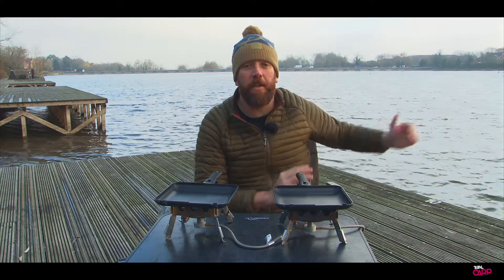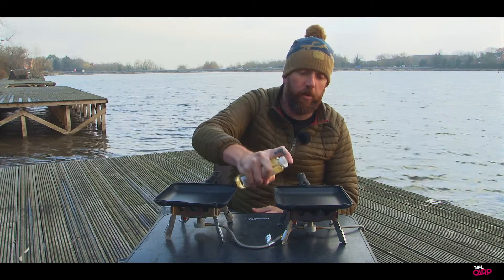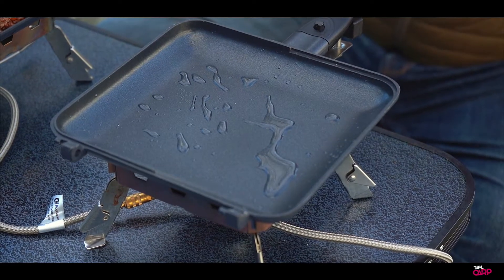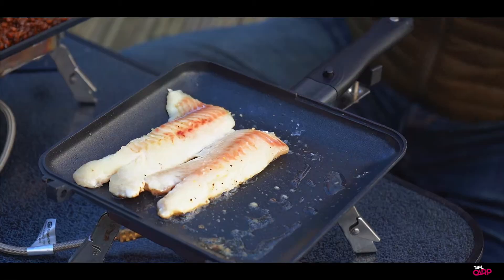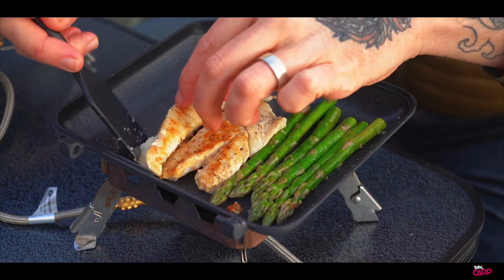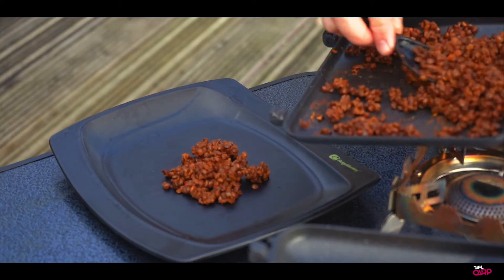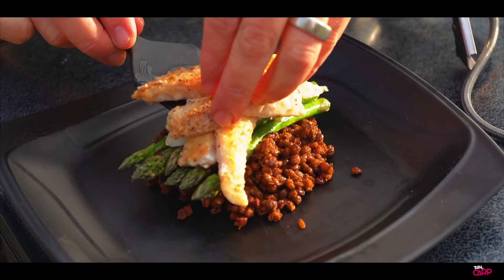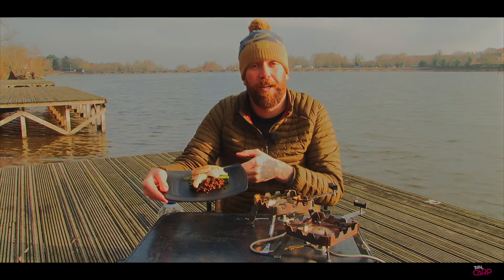Eat healthy on the bank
Top chef and Bankside Cuisine presenter Simon Bishop cooks up a healthy but highly tasty pan fried pollock dish.